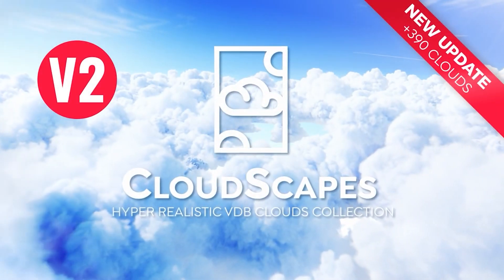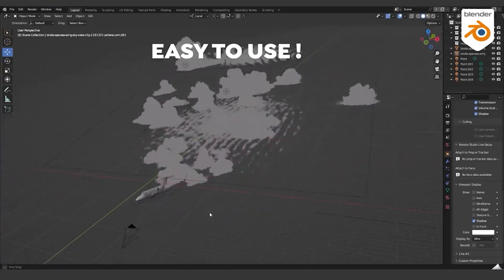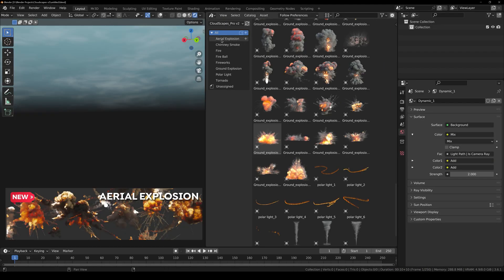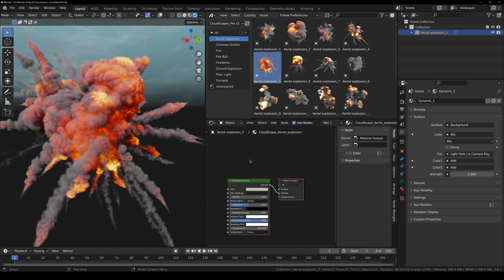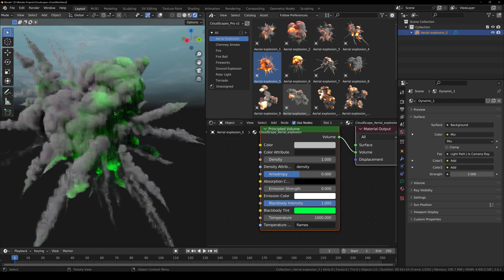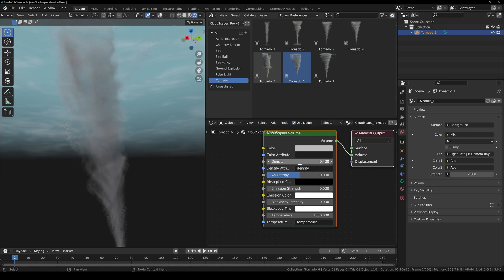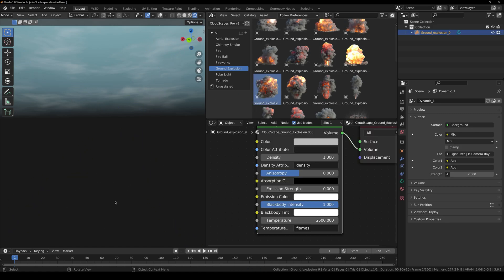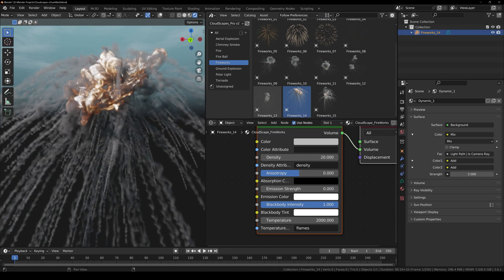Cloudscapes V2 - New Hyper Realistic Explosion Assets for Blender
CloudScapes is a photorealistic 3D volumetric Clouds & Explosions library for Blender in VDB format. 19 categories of clouds and 395 different Clouds Explosions according to Real Life.

Timestamps
00:00 Introduction
00:30 CloudScapes v2: New Assets
01:22 Assets Preview
03:12 Outro
Music's
1 It's Only Worth It if You Work for It (Instrumental) - NEFFEX

Peace ✌️